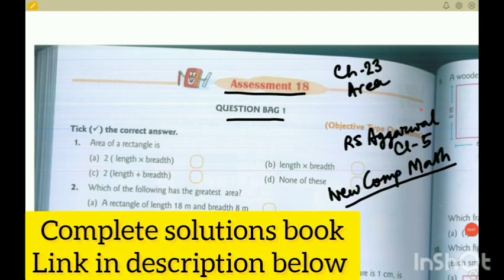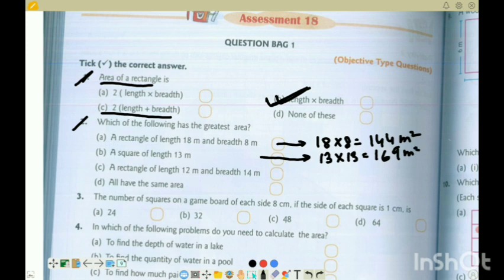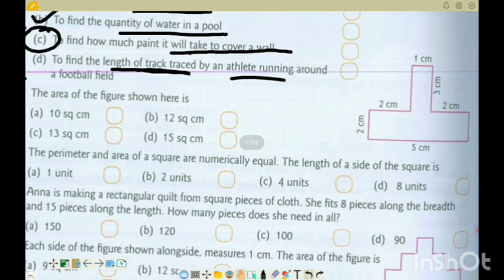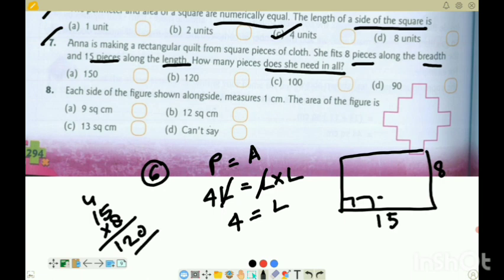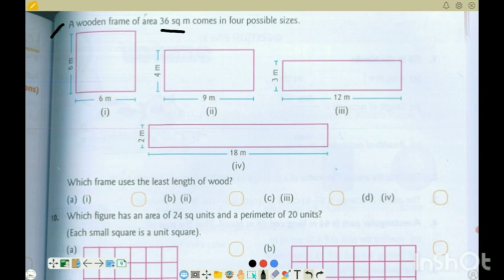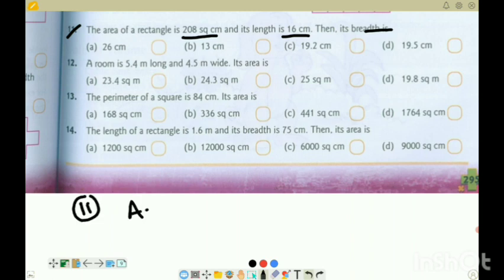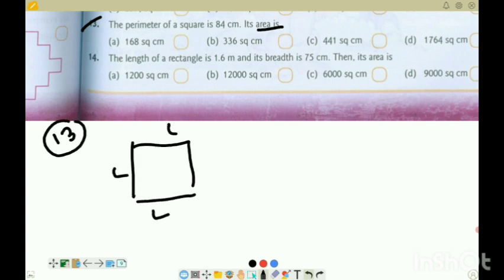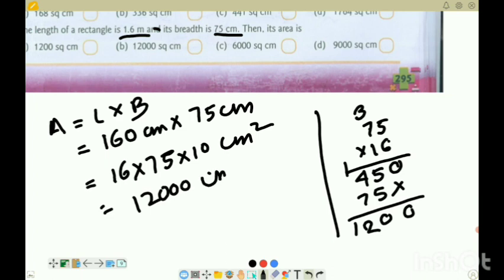Question Bag 1 / Chapter 23/ Area / class 5 RS Aggarwal/complete solution new composite mathematics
class 5 / 5th mathematics/ R S Aggarwal math solutions / chapter 1/ 2/ 3/ 4/ 5/ 6/ 7/ 8/ 9/ 10/ 11/ 12/ 13/ 14/ 15/ 16/ 17/ 18/ 19/ 20/ 21/ 22/ 23/ 24/ 25

Link to buy complete solutions of RS Aggarwal - Class 5 @amazon

pupum books/ complete solution of class 5th new composite mathematics